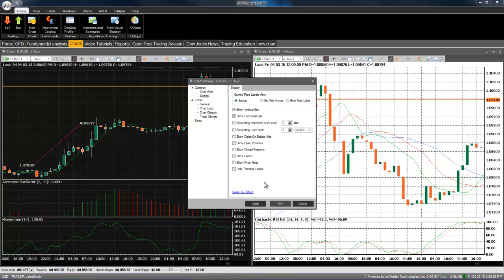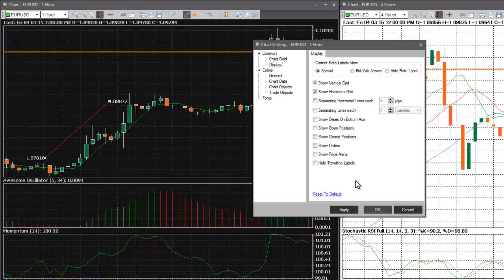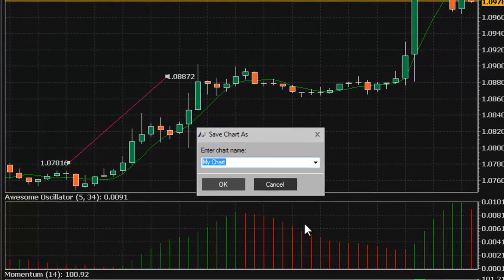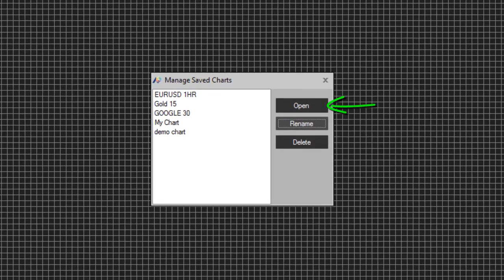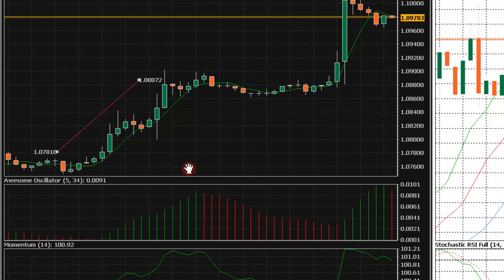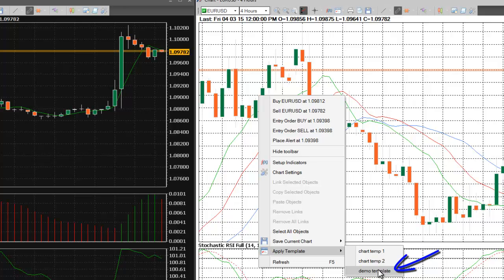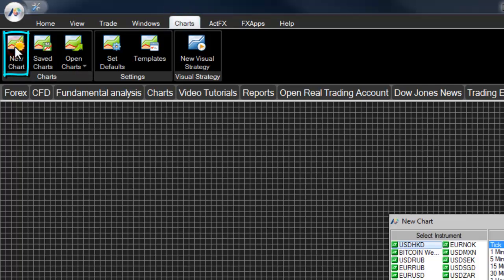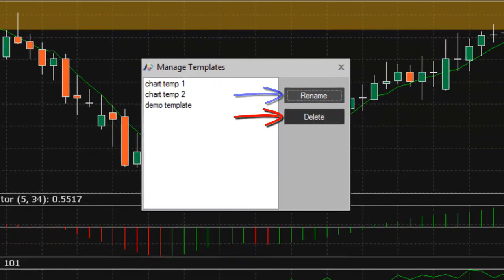AvaTrade Tutorial - Saving Charts & Chart Templates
This AvaTrade tutorial teaches you about saving charts and chart templates for more efficient trading.